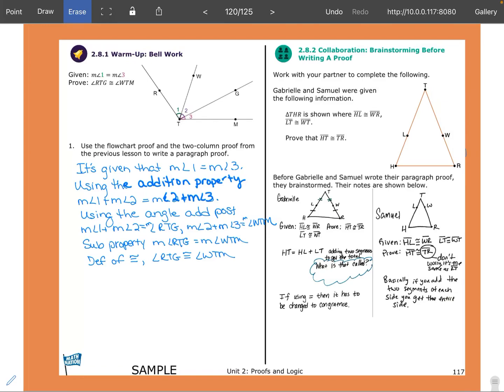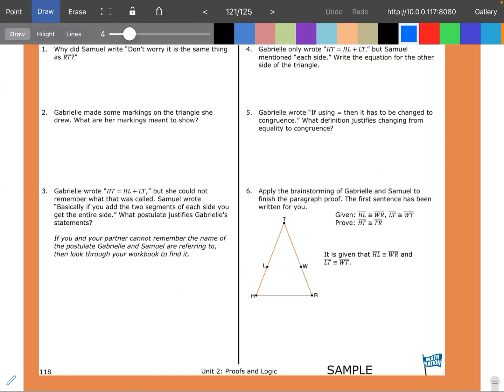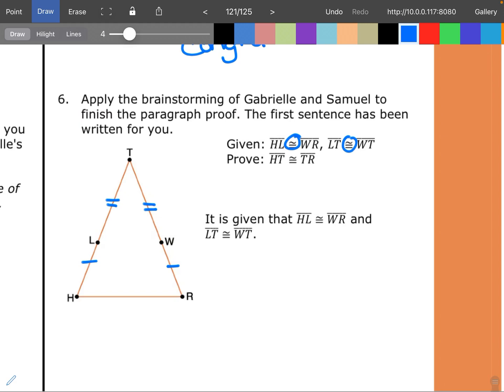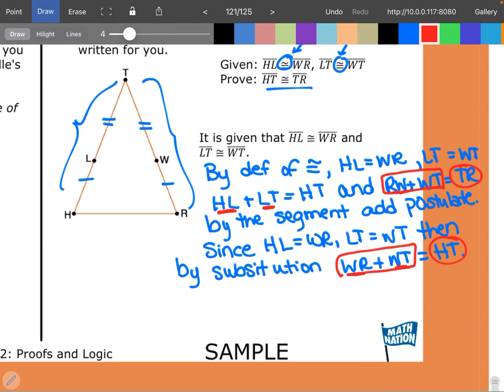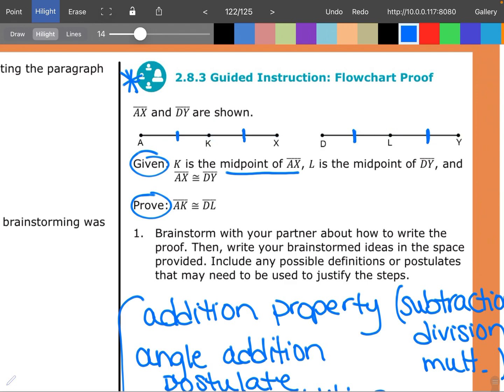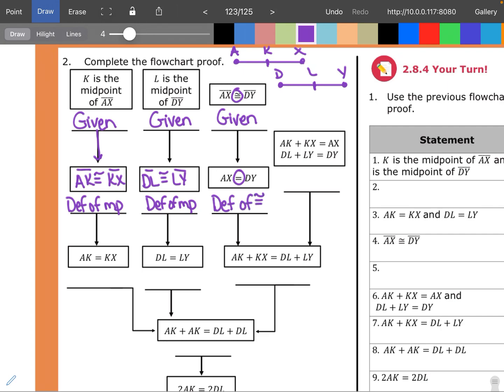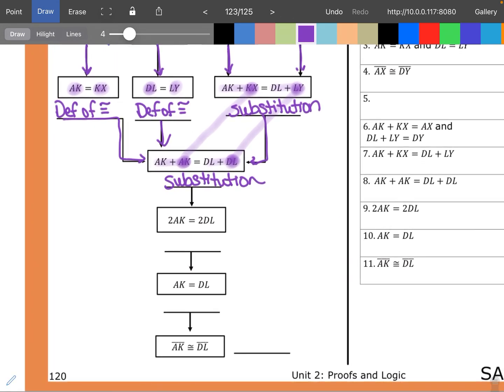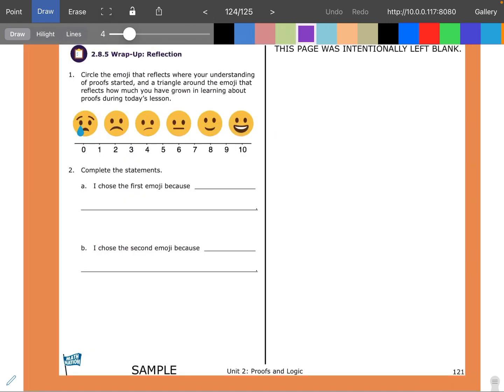2.8 Proofs Part 2